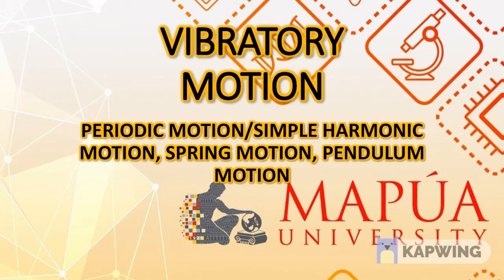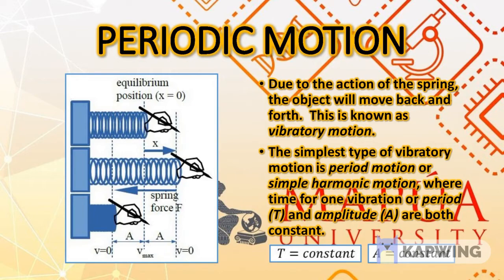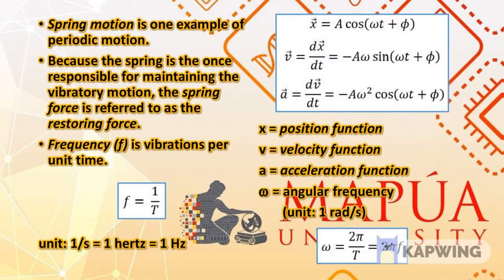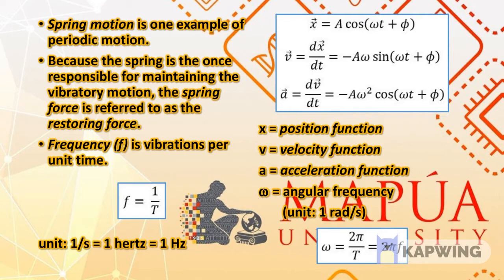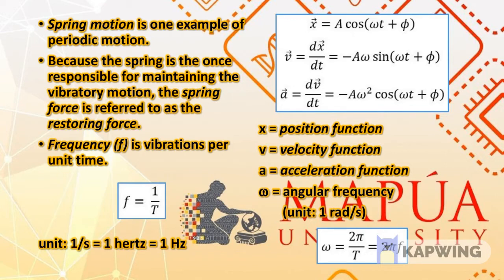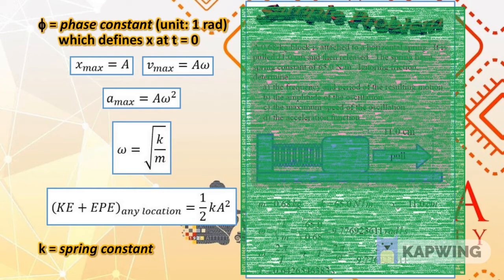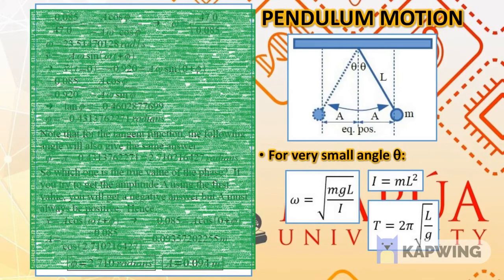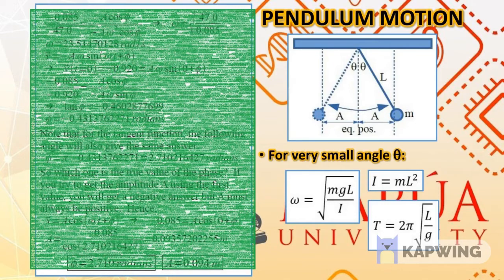NEW 007A VIBRATORY MOTION